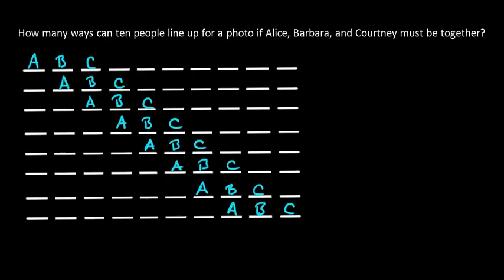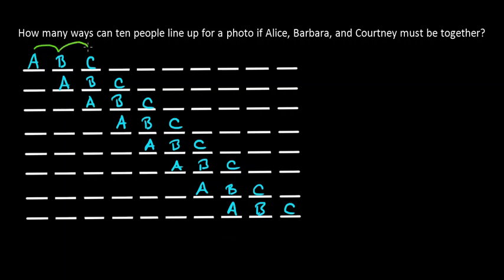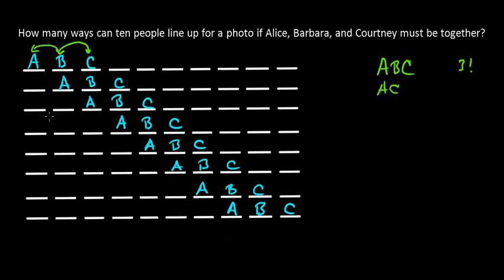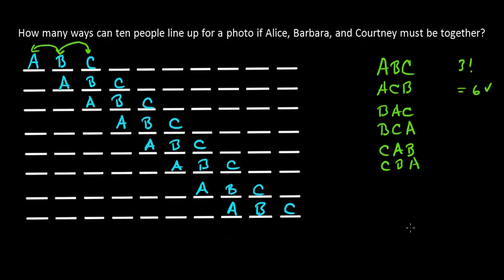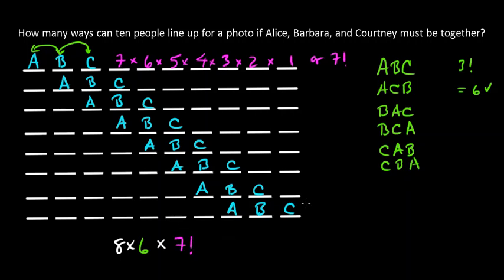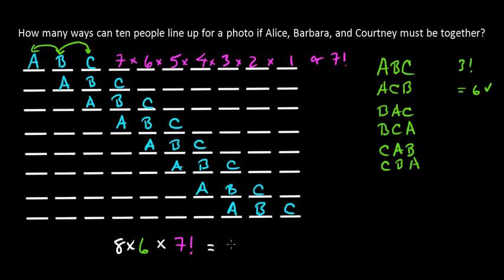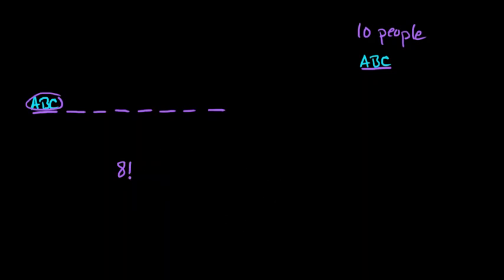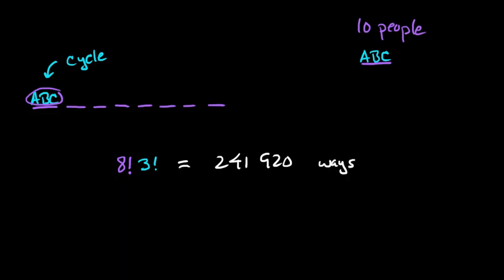Photo Problem: Keeping three people together